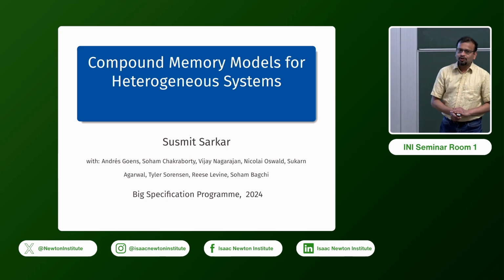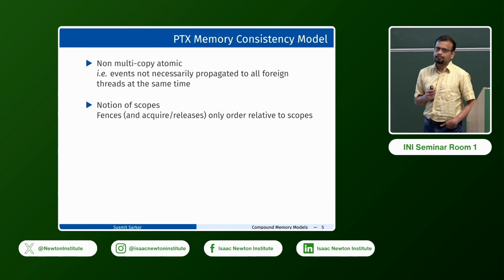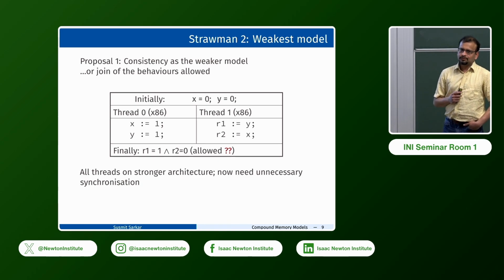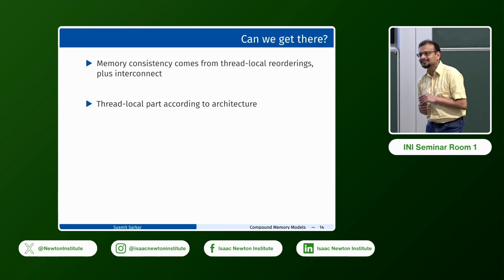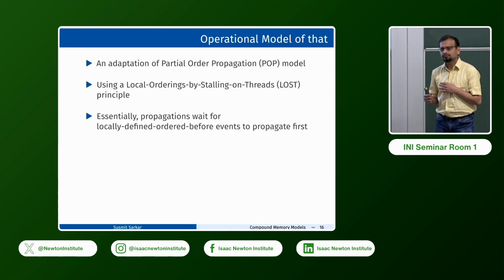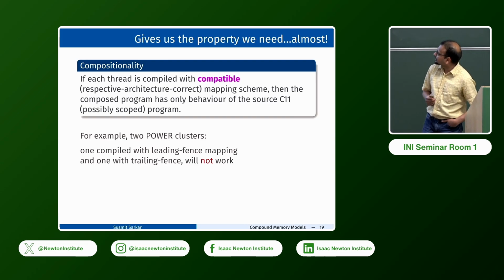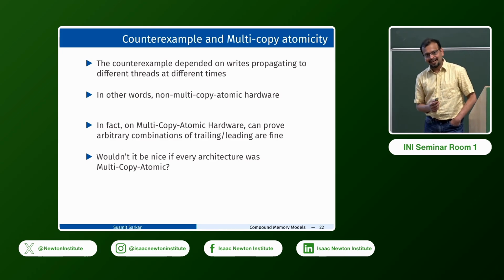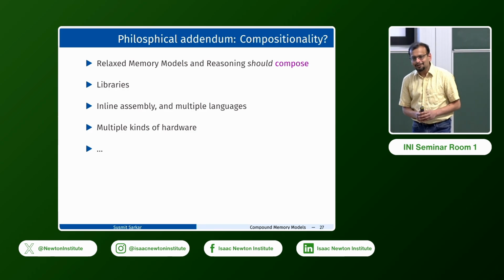Prof. Susmit Sarkar | Composing Memory Consistency Models for Heterogeneous Systems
Title: Composing Memory Consistency Models for Heterogeneous Systems
Speaker: Professor Susmit Sarkar (University of St Andrews)
Date: 14th Oct 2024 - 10:15 to 11:00